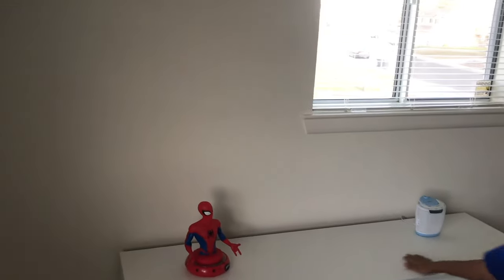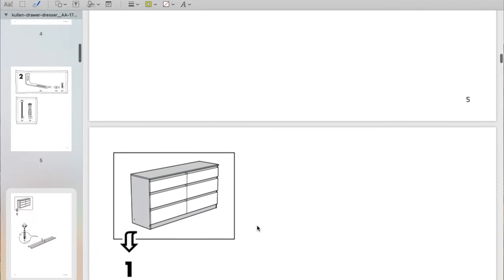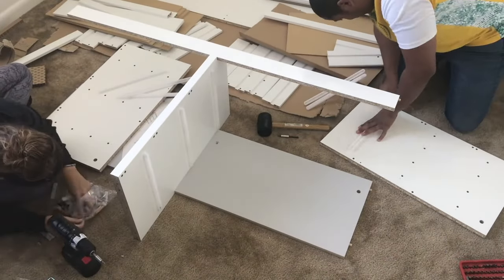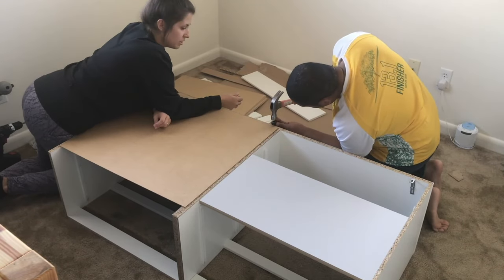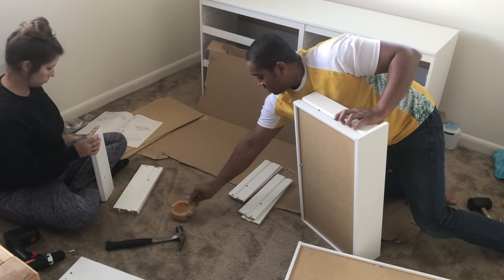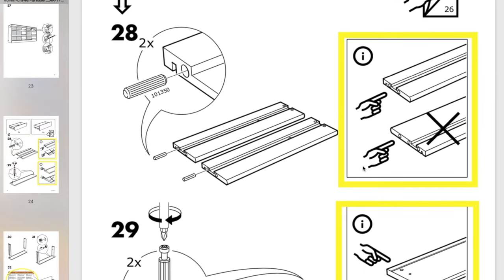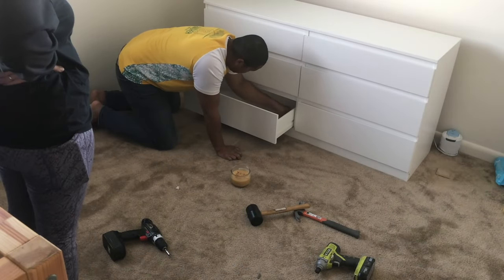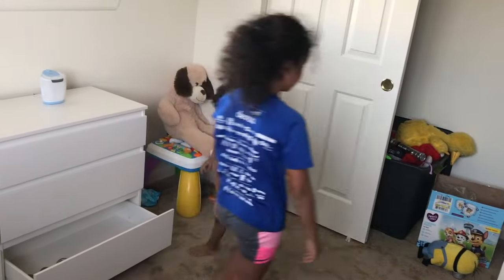Ikea Kullen 6 drawers Assembly and compare to the Ikea Malm 6 Dresser.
IKEA KULLEN 6 drawers Assembly. Detail assembly instructions on Ikea KULLEN dresser with many details. These Ikea KULLEN 6 drawers are easy to assemble and in the video, I compare them to the Ikea Malm 6 Drawer.